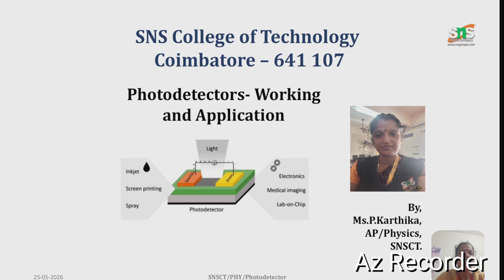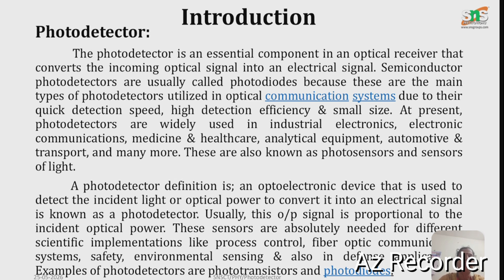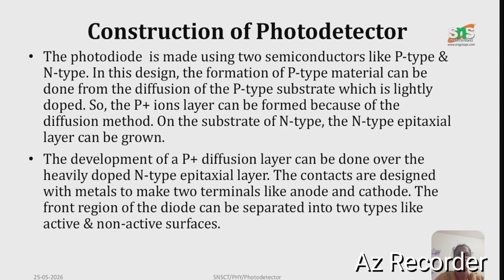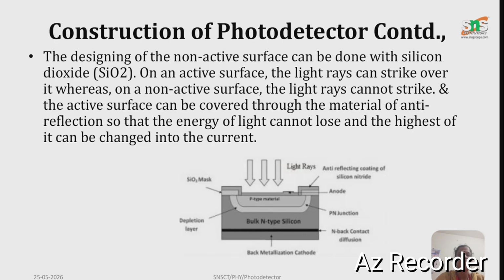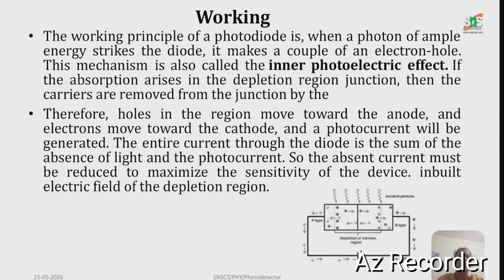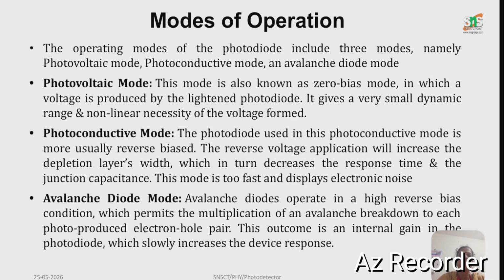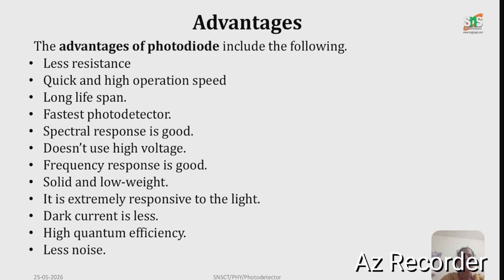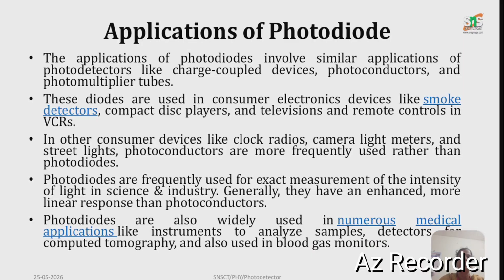PHOTO DETECTOR | PHYSICS FOR ENGINEERS | SNS INSTITUTIONS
This video explains about construction and working of photodetectors.A photodetector is an optoelectronic device that captures light or other electromagnetic radiation and converts it into a measurable electrical signal. They are foundational components in modern technologies, driving applications from high-speed optical fiber communications and digital cameras to medical imaging and environmental sensing.